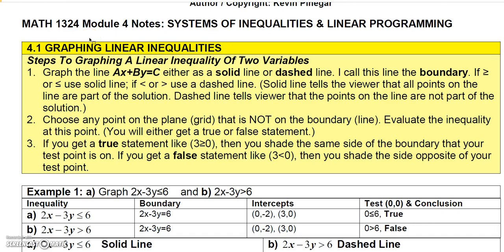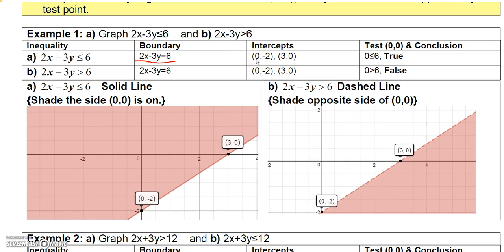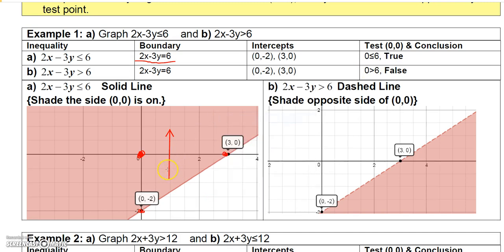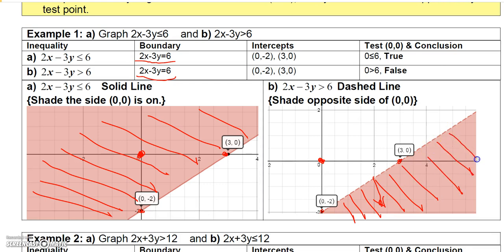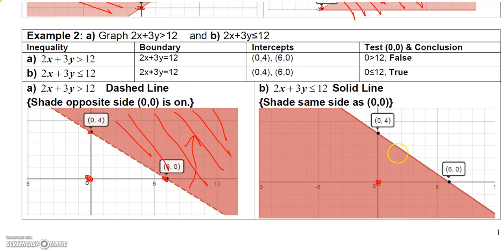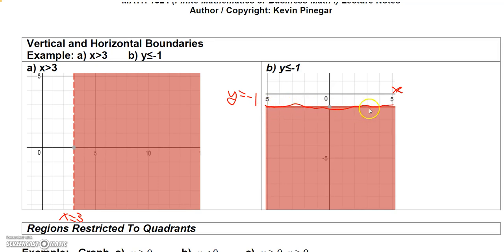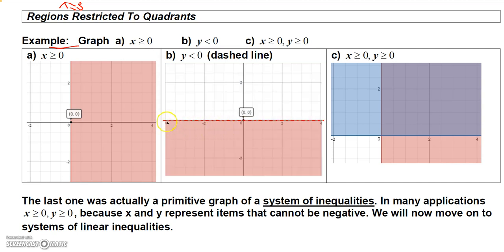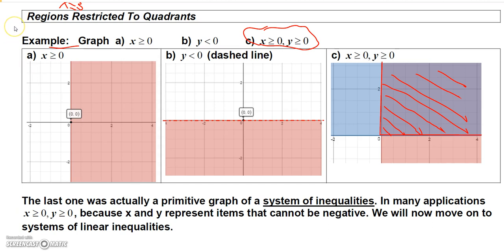4 1 1 Finite Math Graphing a Single Linear Inequality of 2 Variables